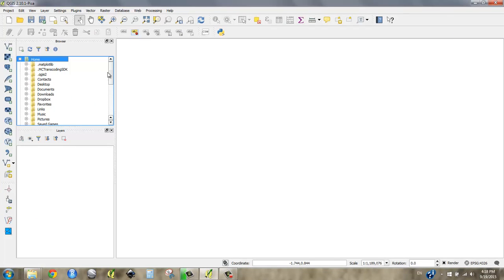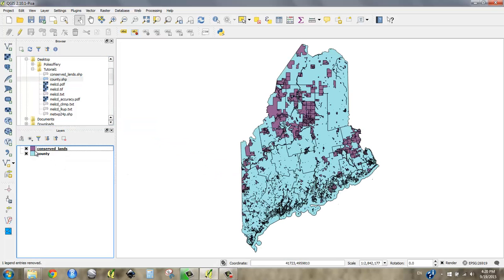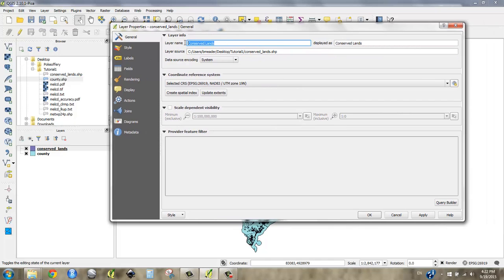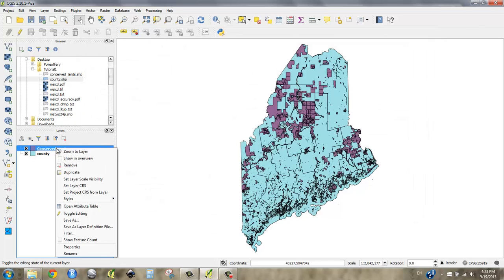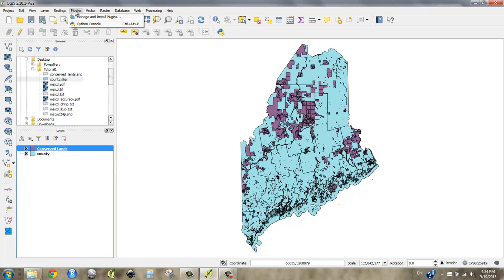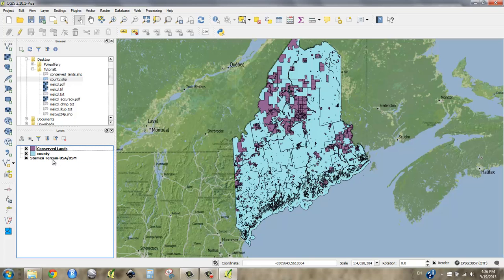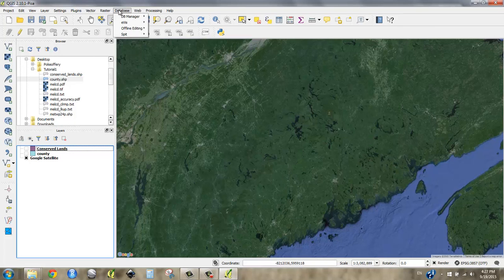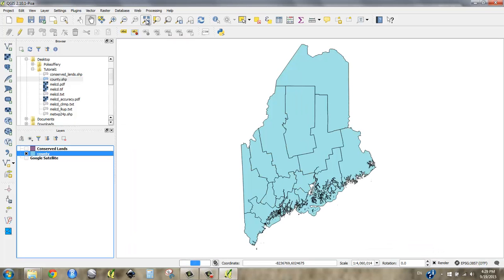Prep for Tutorial -- QGIS Navigation, OpenLayers.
Get ready to play.